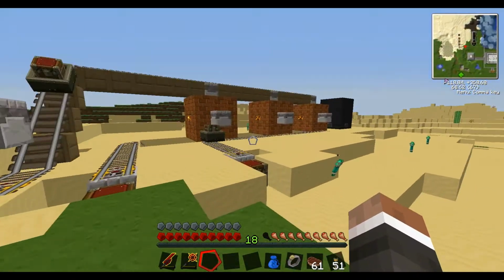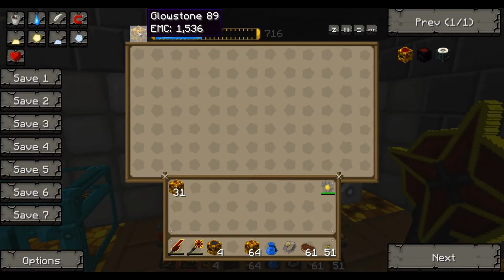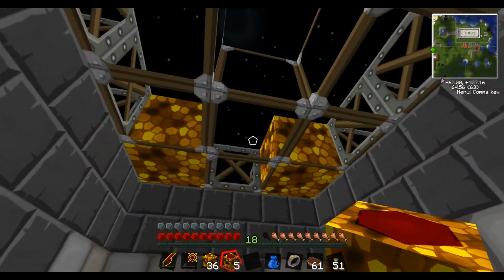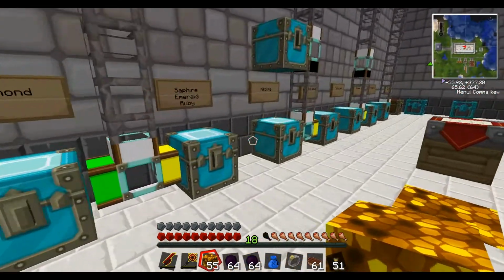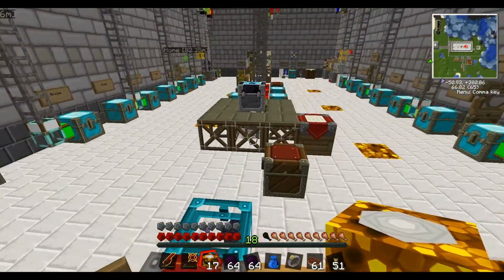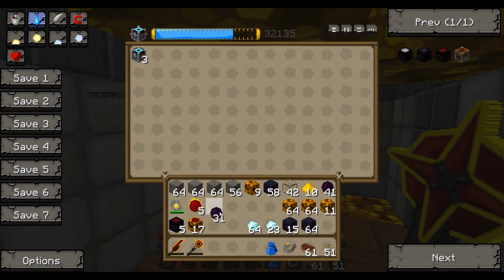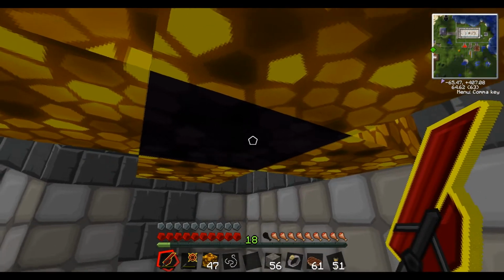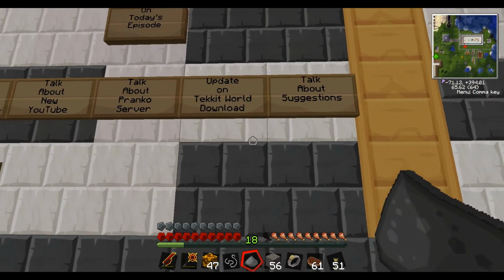The Tekkit Experiment: Episode 60 (Mk3 Energy Collectors and Relays)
Welcome to the Tekkit Experiment.  Busster8 and I are the mad scientists in this new series that pushes Minecraft and the Tekkit mod to its limits.

Today I show you how to upgrade the energy collectors and relays.  MrLegoclone8 wanted to see upgraded power flowers, so I upgrade our original setup and then build a super power flower that involves 17 collectors.